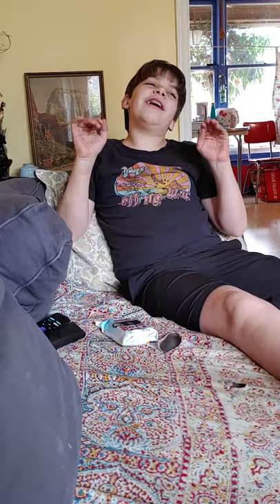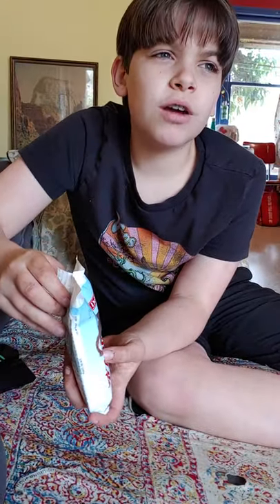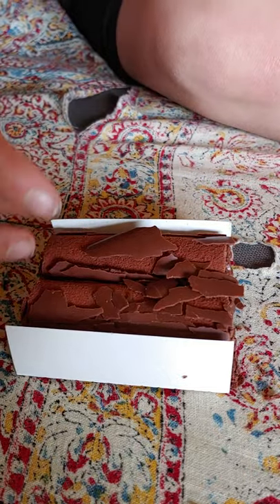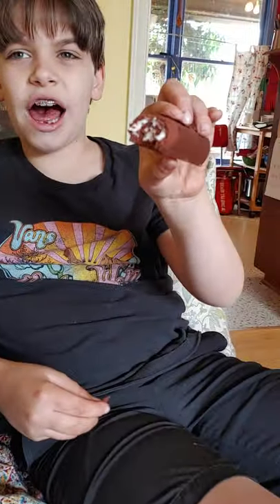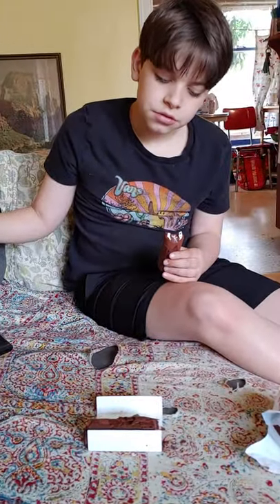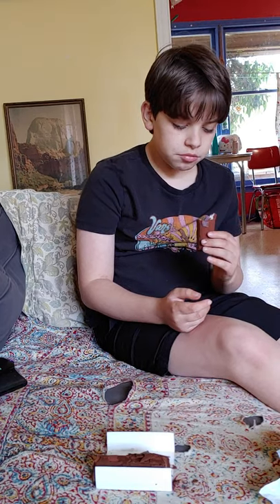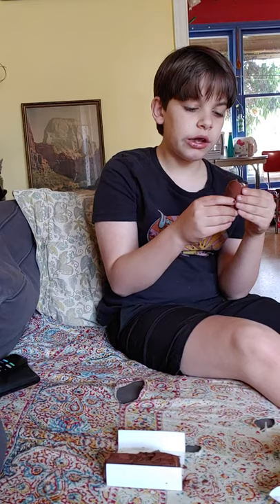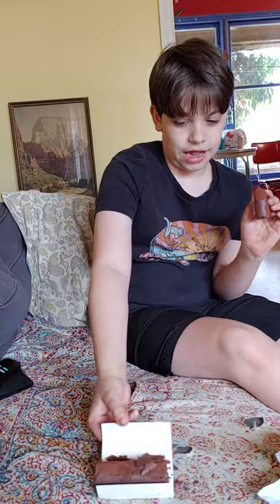Swiss roll review plus reflections on past snack cakes